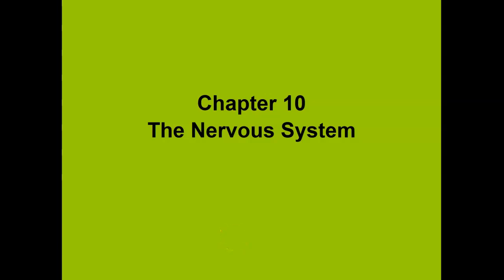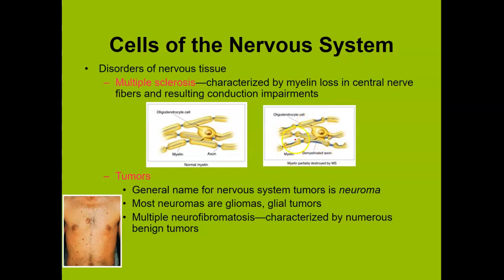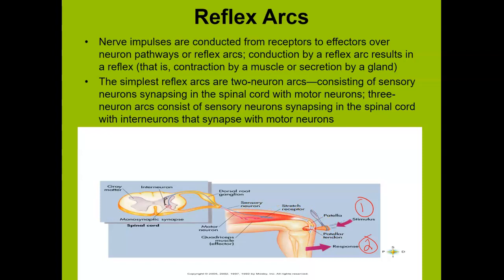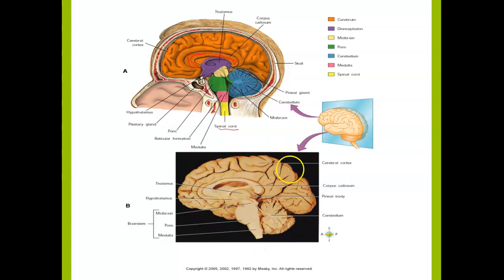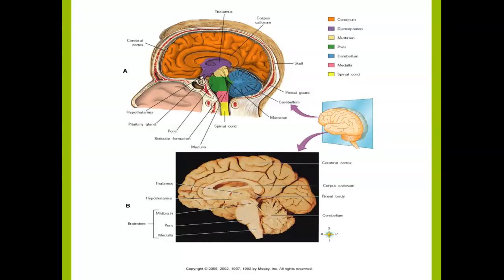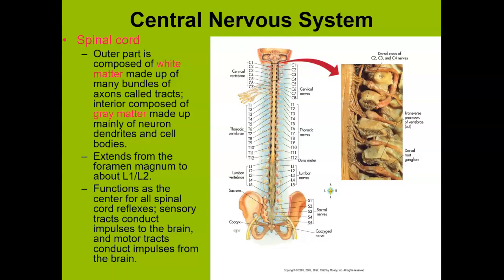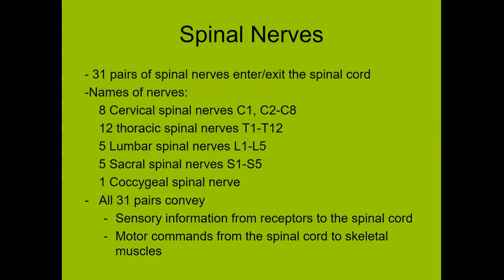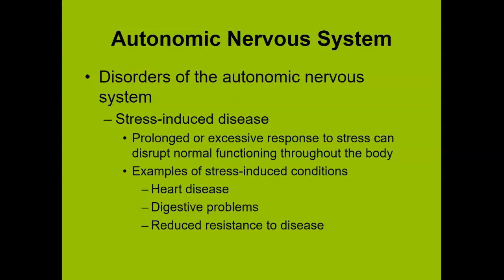Biol-50 Chapter 10